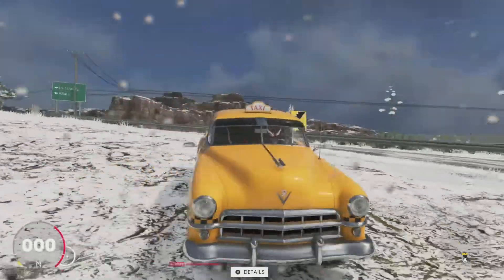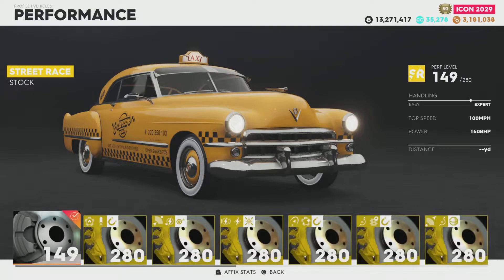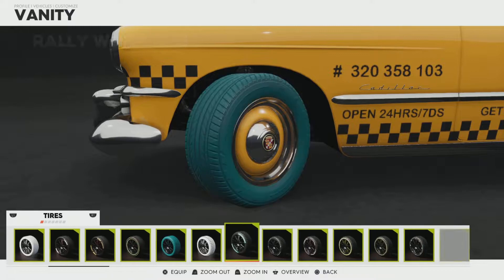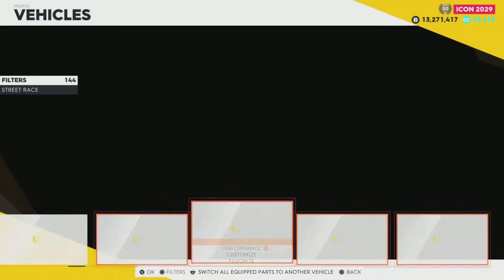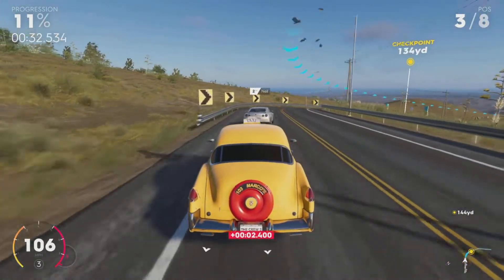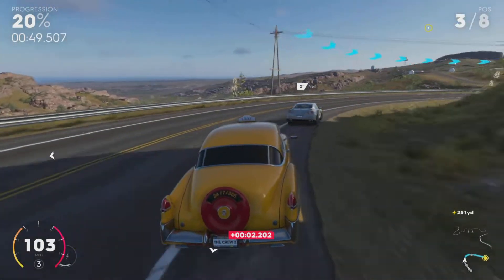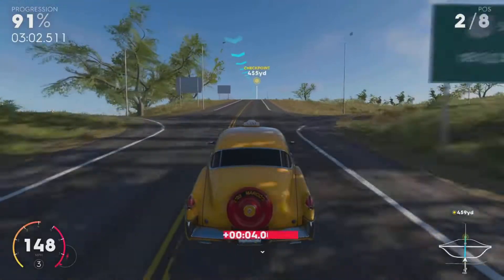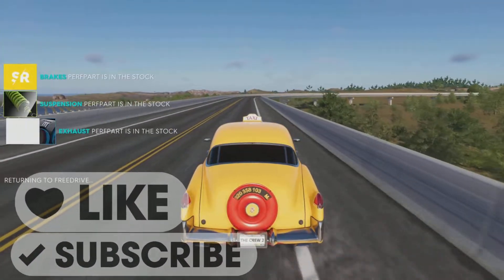The Crew 2 | Cadillac Coupe Deville Marco's Cab - Vehicle Customization & Gameplay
Cadillac Coupe Deville Marco's Cab
Class: Street race
Motorpass